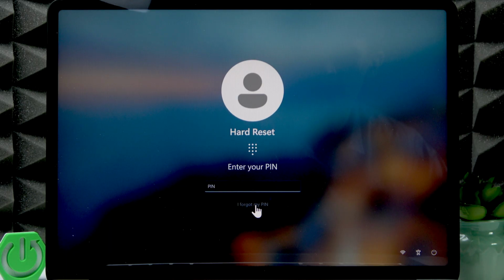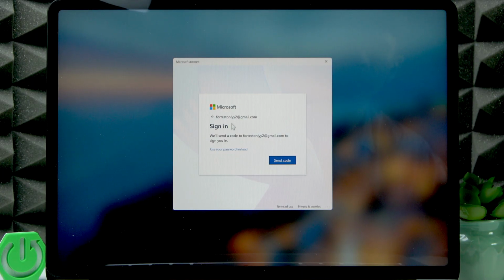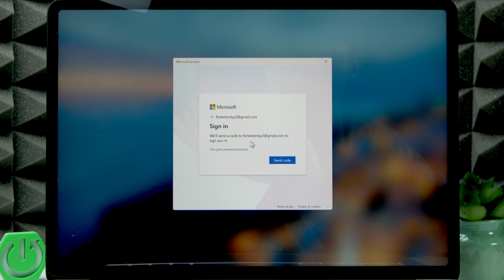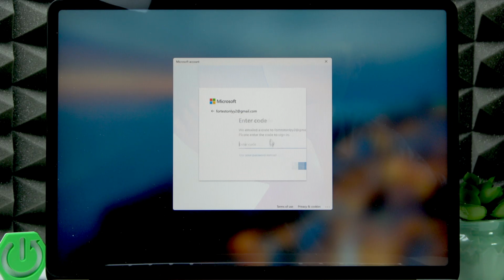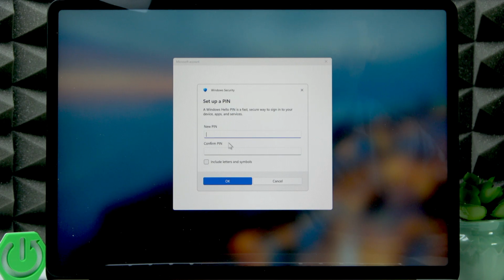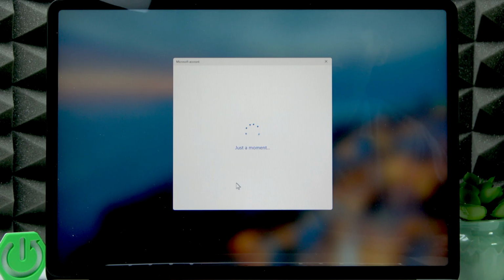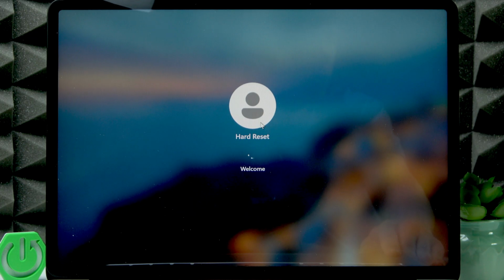MICROSOFT Surface Studio 2 – How to Restore Forgotten PIN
Regain access to your MICROSOFT Surface Studio 2 when you forget your login PIN by using the built-in recovery options in this video. Click "I forgot my pin" on the sign-in screen, then choose to restore your Microsoft PIN via a one-time code sent to your connected email or by answering your locally set security questions. After entering the verification code and setting a new PIN, you will regain access to your machine. If you do not know your security question answers, Windows must be reinstalled to regain access.

How to restore forgotten PIN on MICROSOFT Surface Studio 2?
Can I reset my Microsoft PIN with an email code?
What if I don't know my security questions for Surface Studio 2?

0:00 Alternative method: answering security questions for local accounts
0:45 Reinstalling Windows when security questions are unknown
0:56 Reference to the separate Windows reinstallation guide
1:05 Using a MICROSOFT account for PIN recovery
1:11 Clicking "Send code" and entering the email address
1:30 Entering the one-time code and signing in
1:48 Setting and remembering the new PIN code
1:58 Outro - like, comment, and subscribe